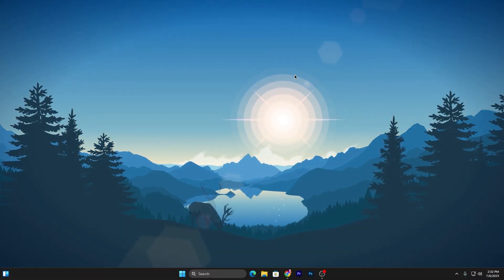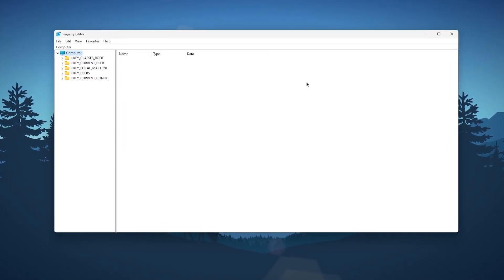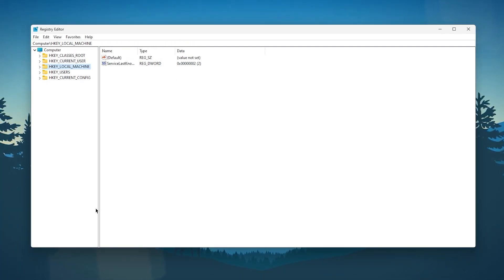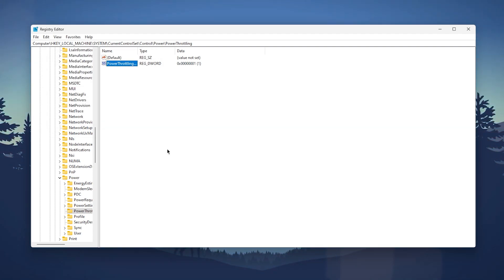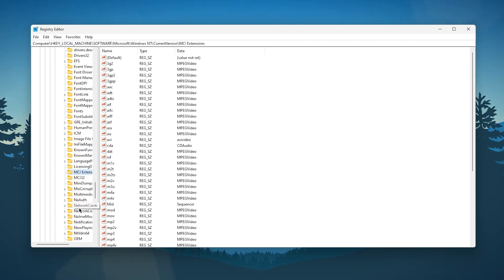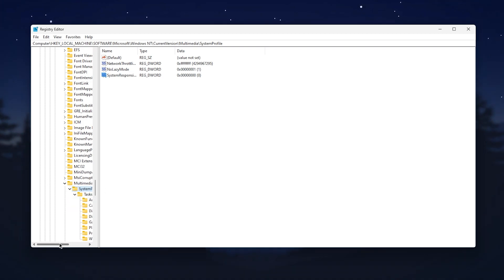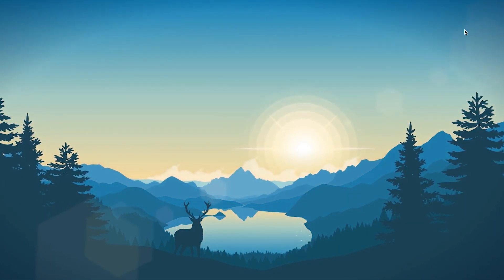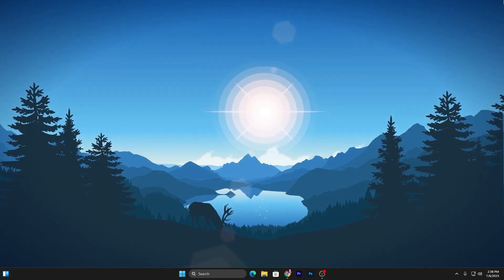Maximum Gaming Performance: Best Registry Settings to Optimize Windows (2023 Guide)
In this video, I will show you the best registry settings to optimize Windows 2023 for faster performance, better customization, and smoother experience. Windows 2023 is the latest version of Windows, but it still has some hidden settings and options that you can tweak to make it work better for you. Registry settings are changes you make to the Windows Registry, which is a database of settings and options for Windows and other applications. However, registry settings can also be risky if you don't know what you're doing, so you should always back up your registry before making any changes

THESE TWEAKS WORK FOR ANY SYSTEM 🔥

Timestamps 🕛
00:00 - Intro
00:20 - Disable Driver Searching (FPS Boost)
01:23 - Disable Power Throttling (Windows Power Setting)
01:56 - Disable Network Throttle (Windows Network Setting)
02:50 - Set High GPU Priority (Fix LOW GPU Usage)
03:23 - Best Graphic Settings For Gaming
04:09 - End